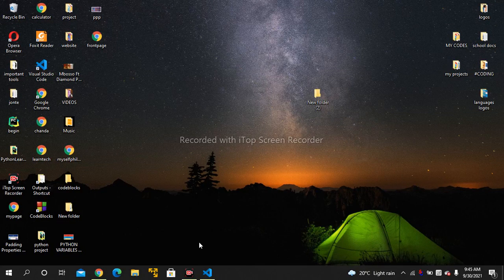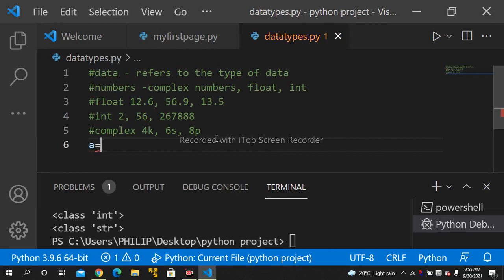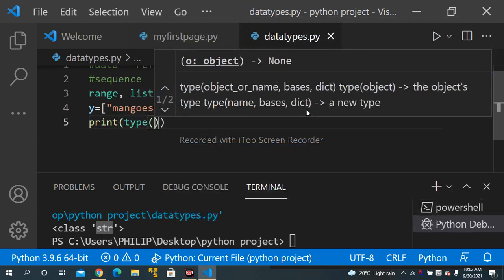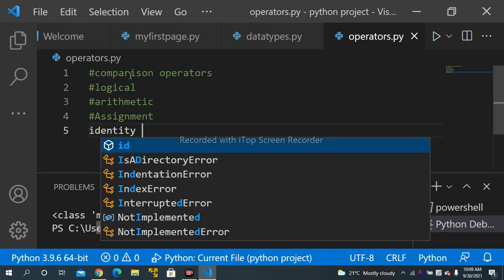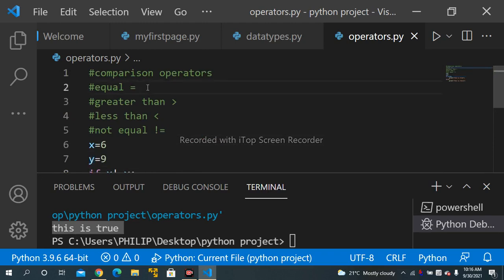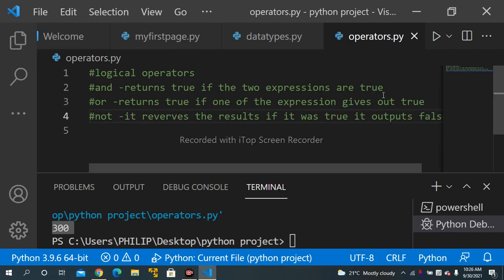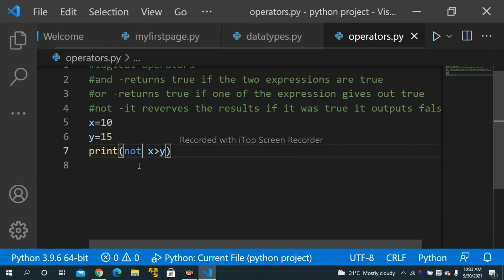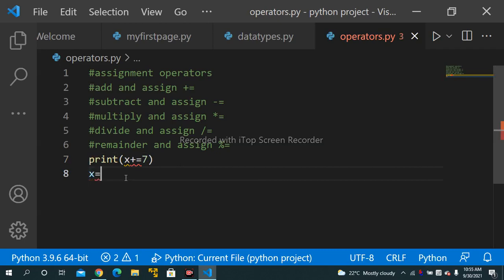Data Types & Operators In Python Language